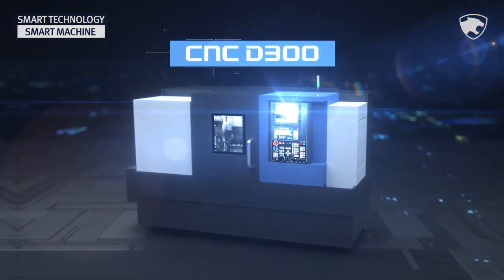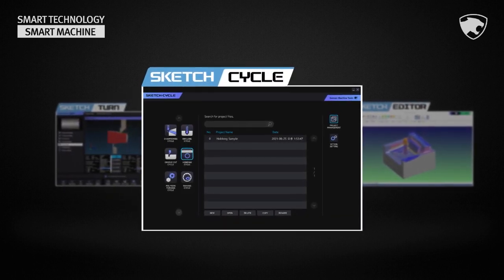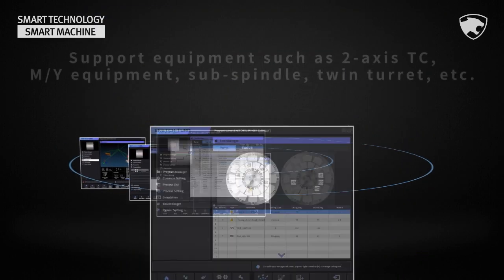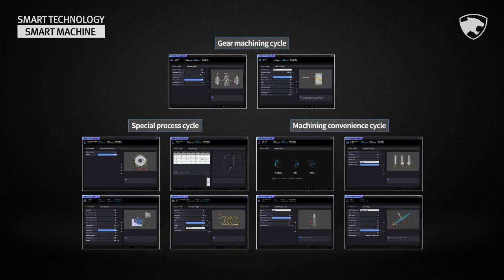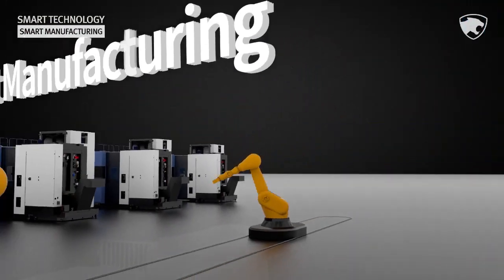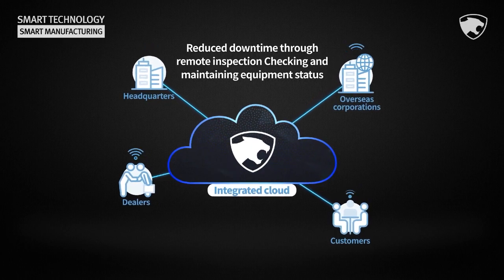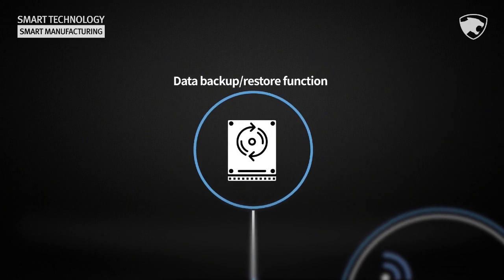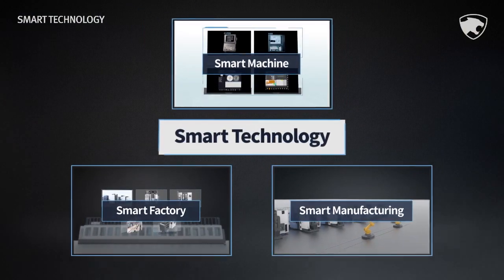Smart Technology l Future Technology l Doosan Machine Tools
Introducing Doosan Machine Tool’s Smart Technology, a future technology that will make your manufacturing environment much smarter.

00:00 Smart Technology
00:17 Smart Machine
02:37 Smart Factory
03:34 Smart Manufacturing